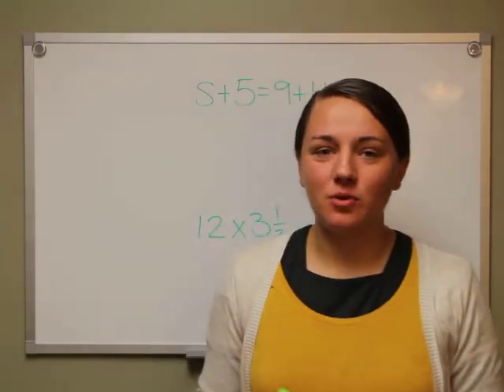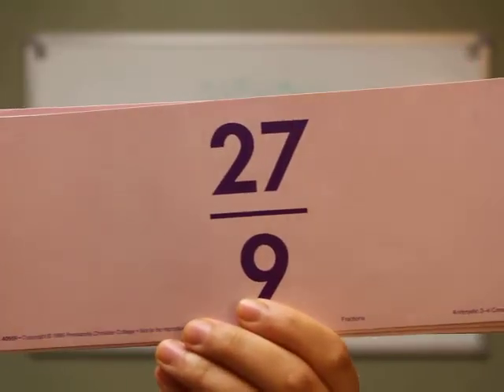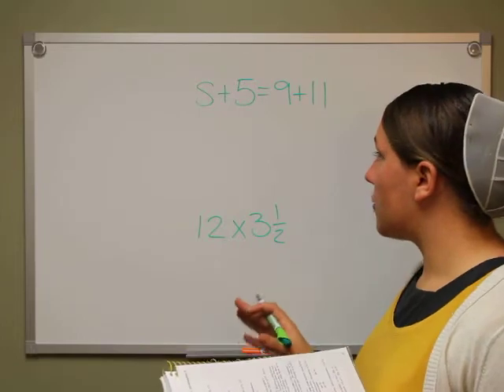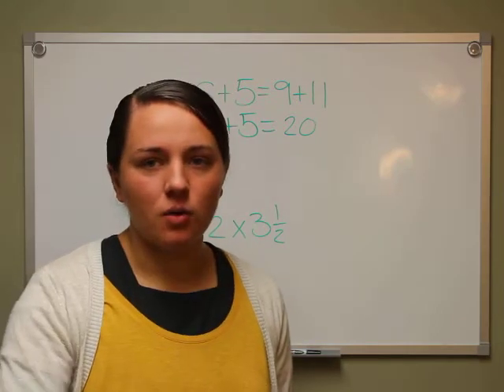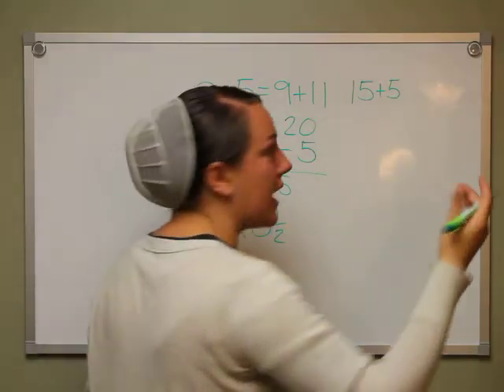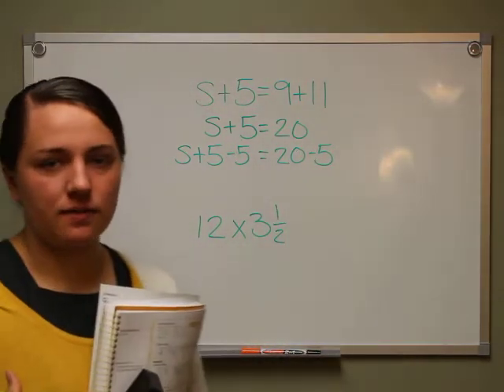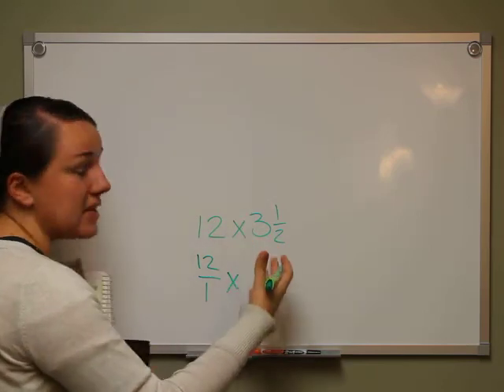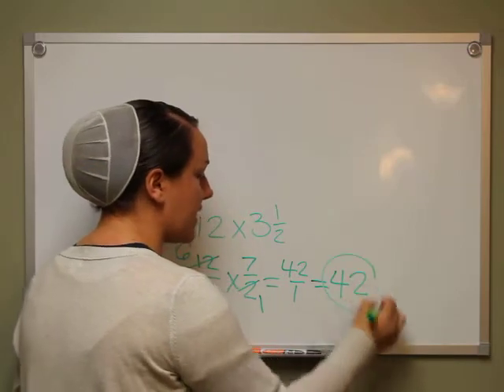Fourth Grade Math Lesson 145